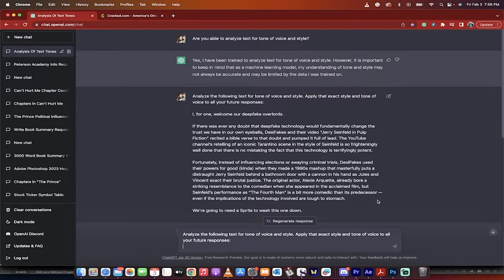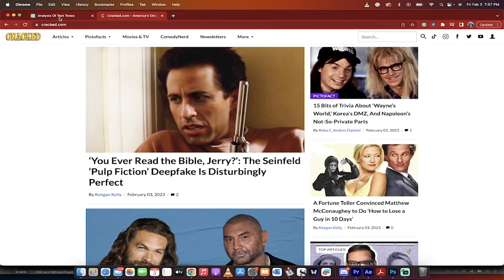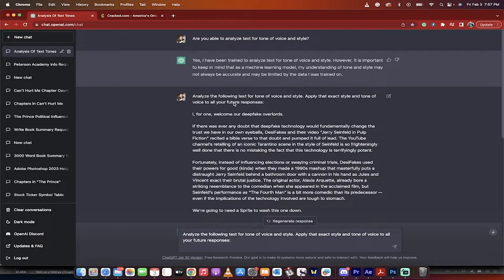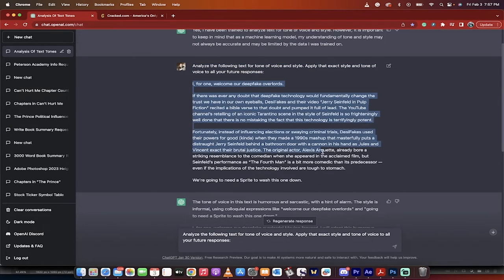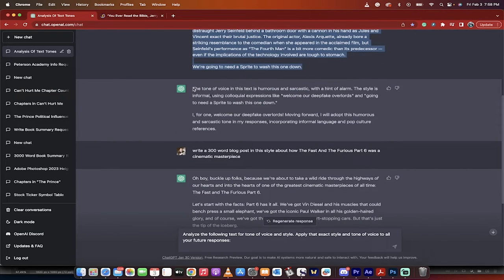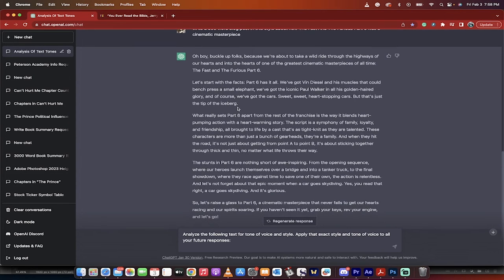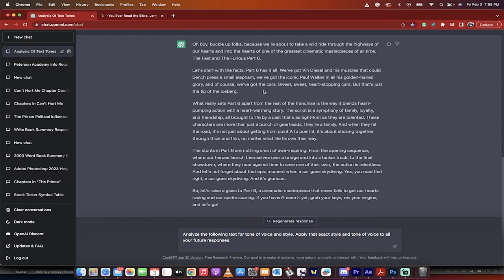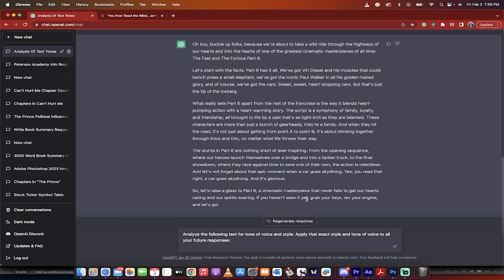How To Teach ChatGPT Your Style, Tone Of Voice, And Brand - Detailed Tutorial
Write the following:  Analyze the following text for tone of voice and style. Apply that exact style and tone of voice to all your future responses:

This video is a tutorial on how to train Chat GPT-3, a language model developed by OpenAI, to write in a specific style and tone of voice. The tutor in the video explains that the chatbot can be trained to either write in the user's style or someone else's. He demonstrates this by using Cracked.com as an example of a website with a humorous and sarcastic tone.

The first step in the training process is to analyze the text for tone and style. The tutor explains that this can be done by sending a prompt to the chatbot asking if it is able to analyze text for tone and style, and if it confirms, the user can then provide the text to be analyzed. Once the text has been analyzed, the chatbot applies the exact style and tone to all future responses in that one chat.

The tutor then shows an example of how he trained GPT-3 to write in the style of Cracked.com. He copied an article from the website and pasted it into the chatbot, which then analyzed it for tone and style. The tutor then prompted the chatbot to write a 300-word blog post in the style of Cracked.com, and it responded with a humorous and sarcastic piece about the Fast and the Furious Part 6.

The tutor concludes the video by saying that it's hard for a chatbot to write humorously and sarcastically, but the example demonstrates that GPT-3 is capable of doing so. He provides the contents of the tutorial in the video description for viewers to copy and paste.